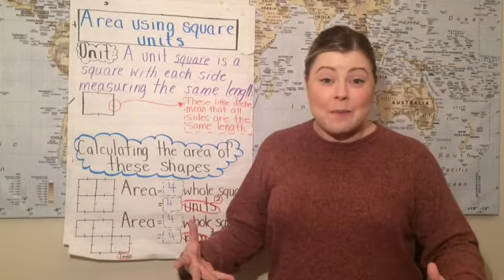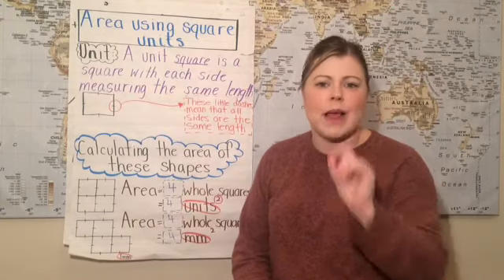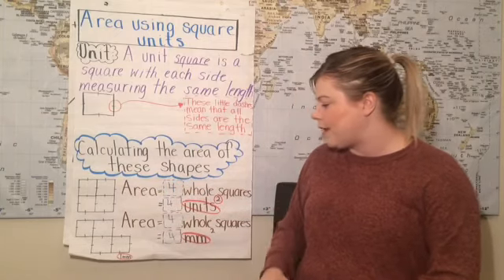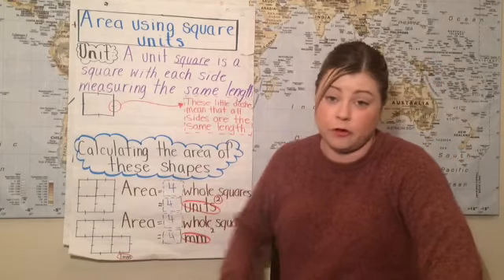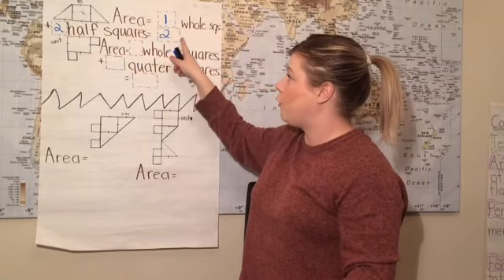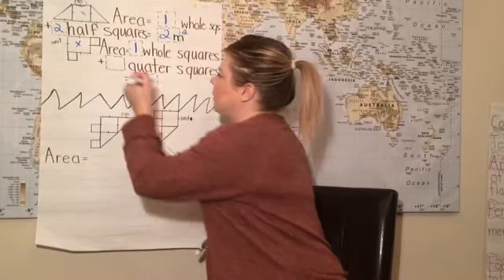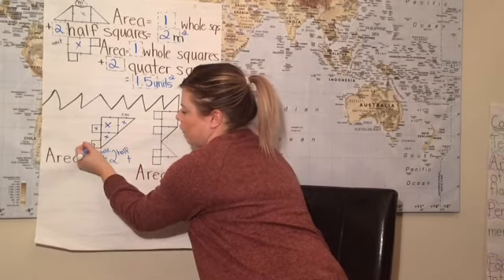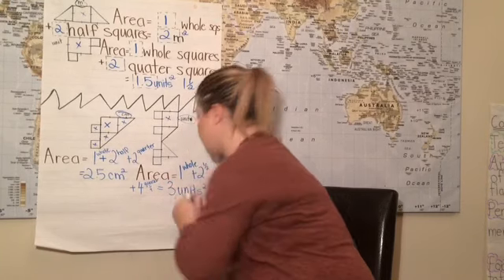Area and Perimeter: Lesson 2 Area using square units